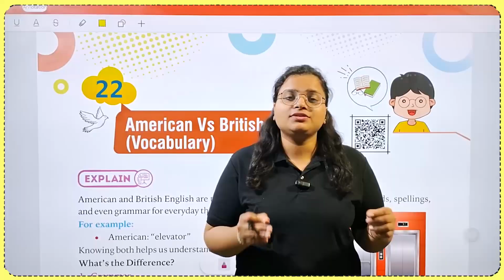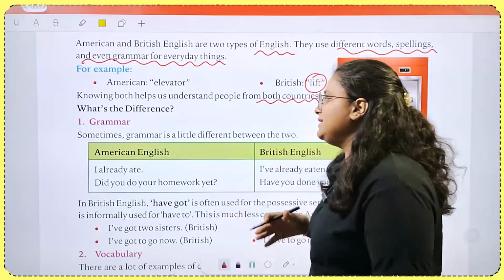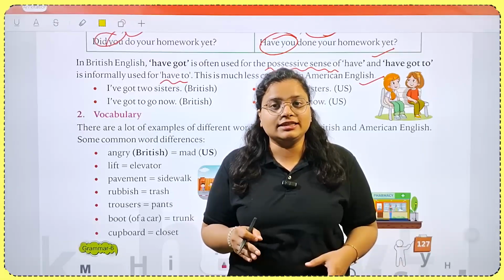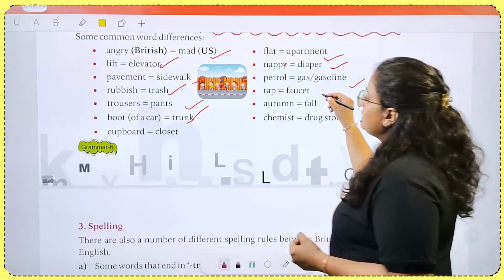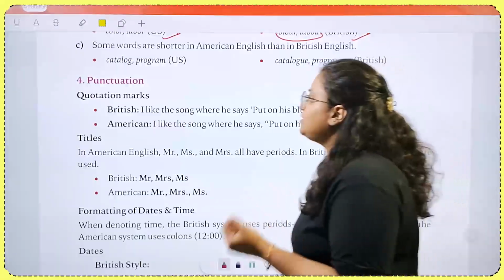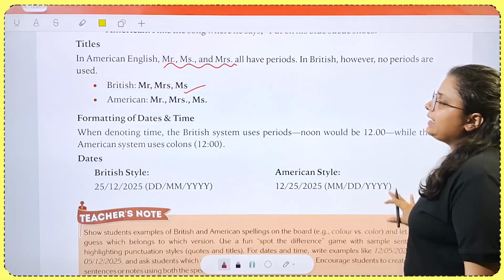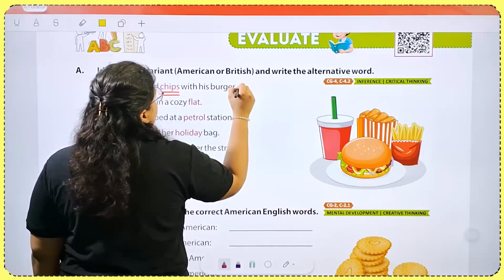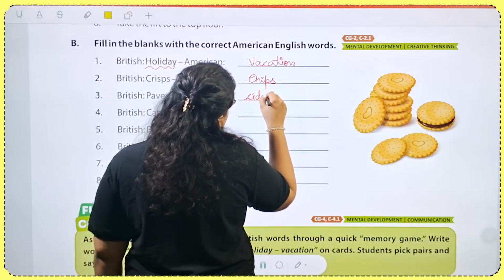English Grammar| Class - 6|Chapter 22| American Vs British English (Vocabulary)| Lesson and Exercise